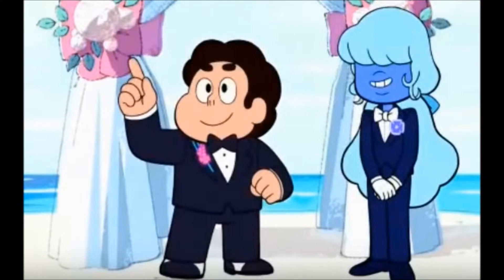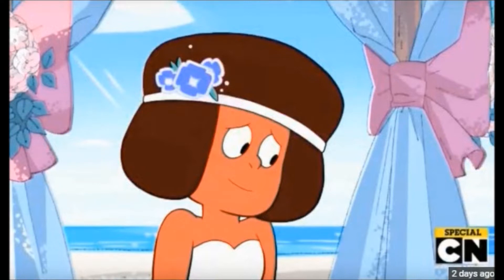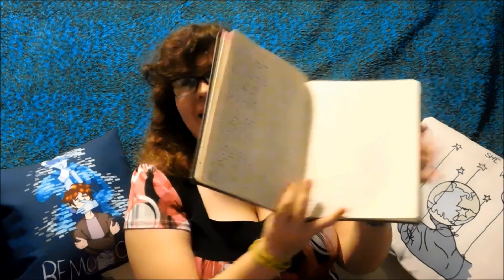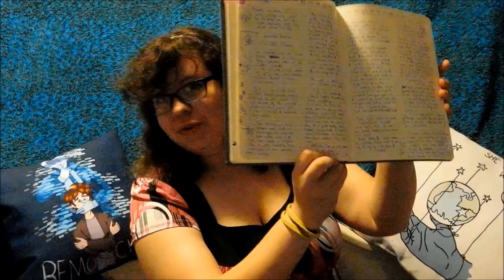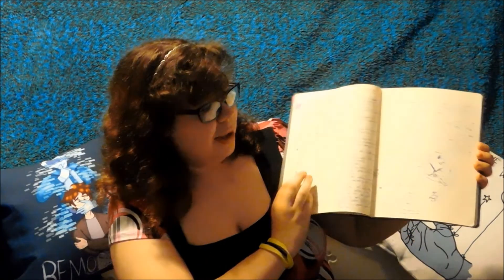WEDDINGS & DIAMONDS | REUNITED RECAP REVIEW | STEVEN UNIVERSE | HEART OF THE CRYSTAL GEMS FINALE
Thank you for taking part in this experiment that crashed my editor 4 times and crashed my entire computer once. Hope you liked it!

If you'd like to check out some of my social medias, here's some links!

Hey, if you read down this far, What are your thoughts on this episode?

All animated & still portions are from the Steven Universe episode REUNITED that (originally) aired on Cartoon Network on 7/6/18
All portions from that episode are being used purely for critique and commentary purposes